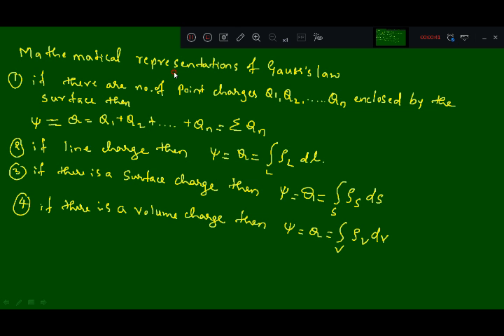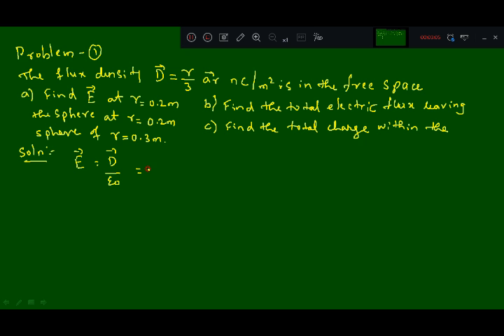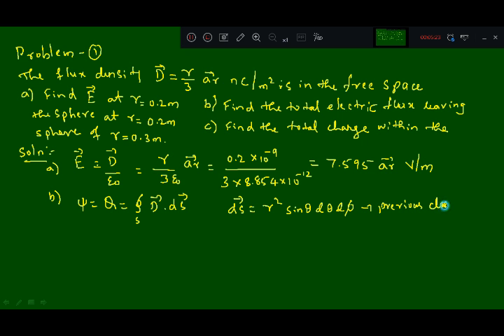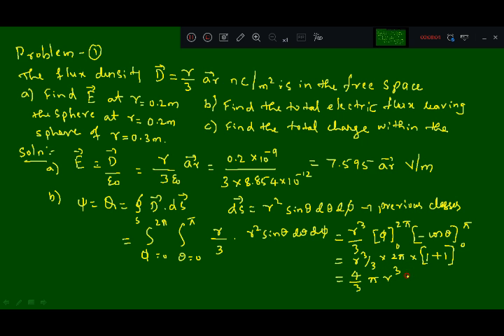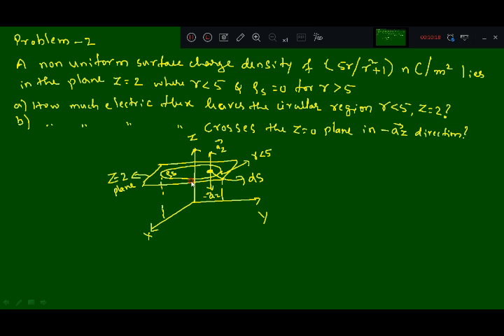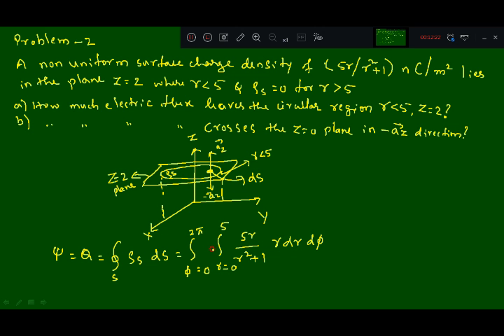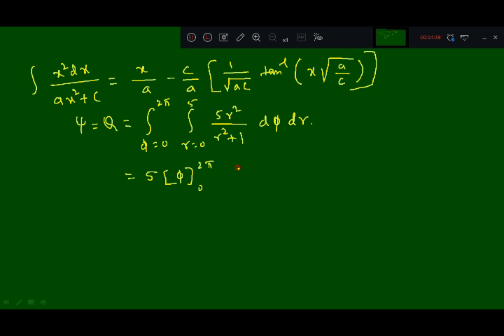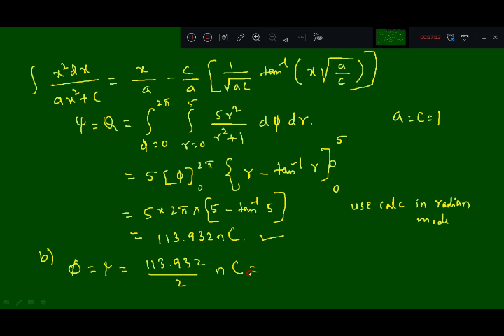JCEECE18EC55_2_2 PROF. SALMA S/PROF. RAVI K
GAUSS LAW AND PROBLEMS